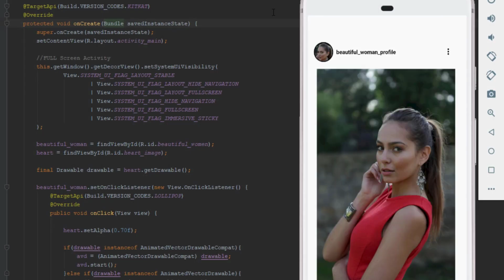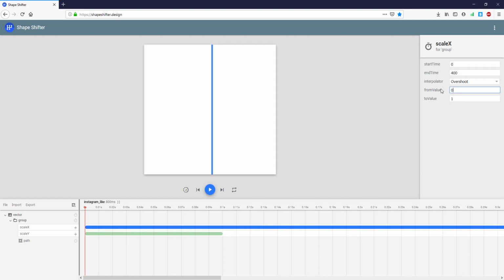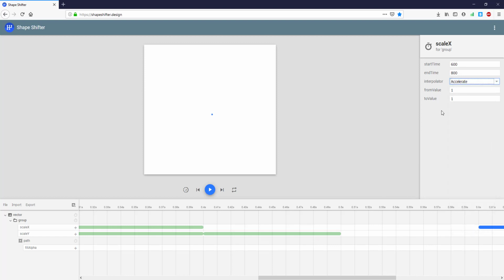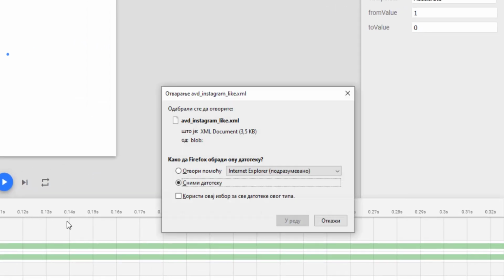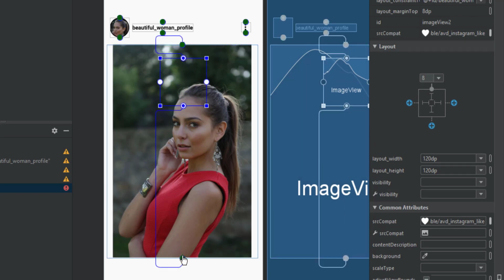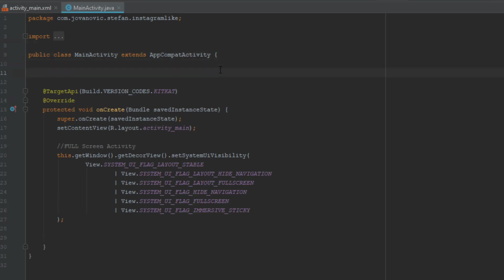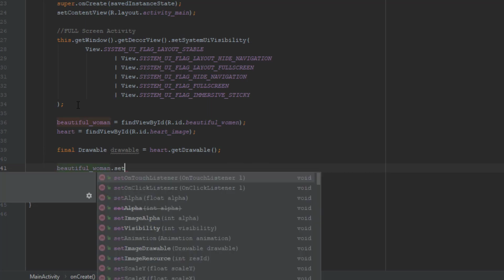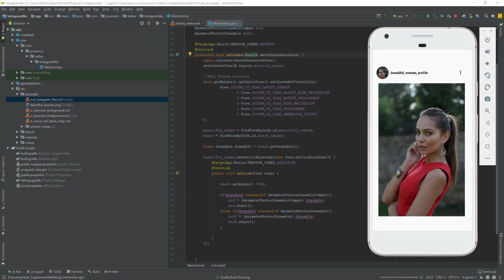INSTAGRAM Like Animation | Android Studio & Shapeshifter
In this video I'm going to teach you how to create instagram like/heart animation using shapeshifter and implement it in Android Studio. Enjoy!